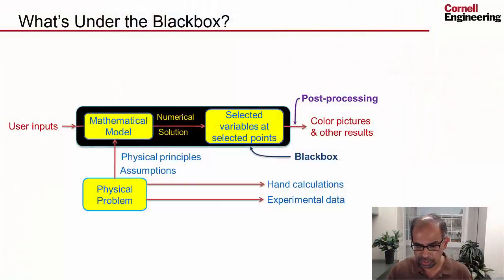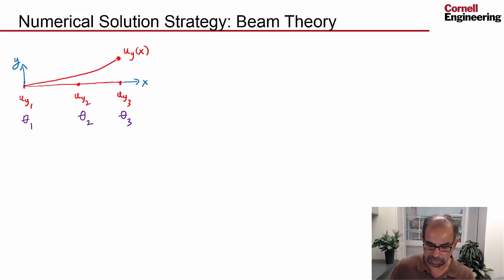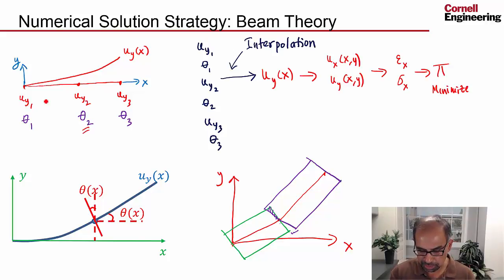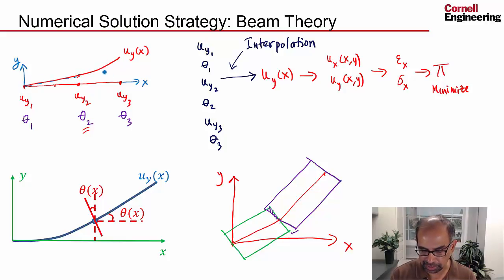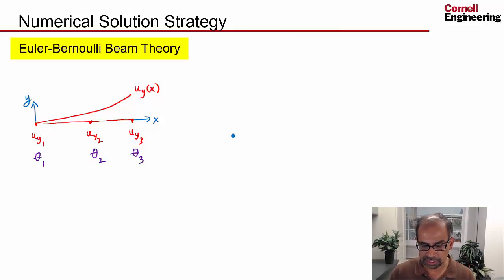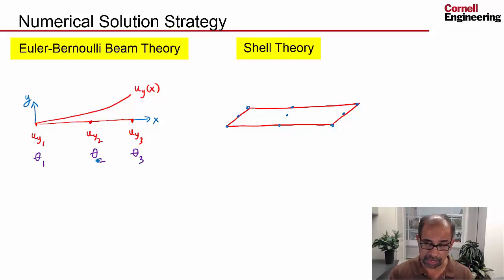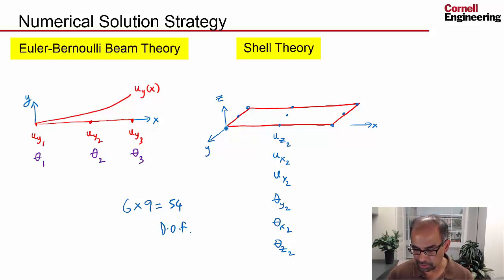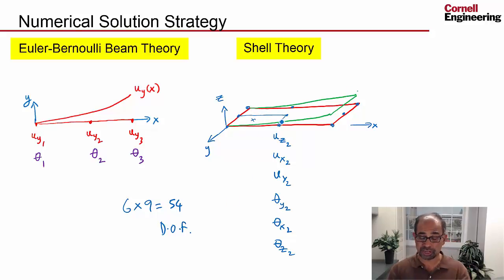Wind Turbine Part 2: Numerical Solution Strategy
This video is from the “Wind Turbine: Part 2” module in the course  “A Hands-on Introduction to Engineering Simulations” from Cornell University at edx.org.